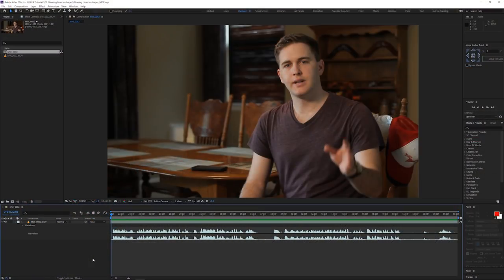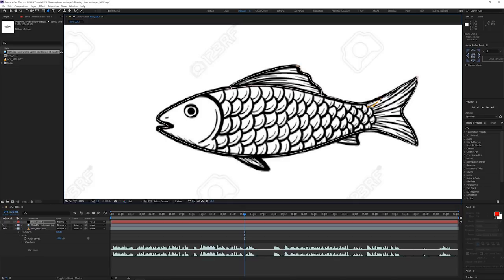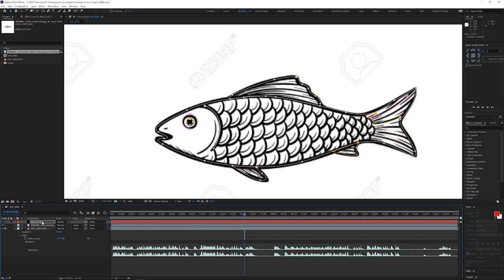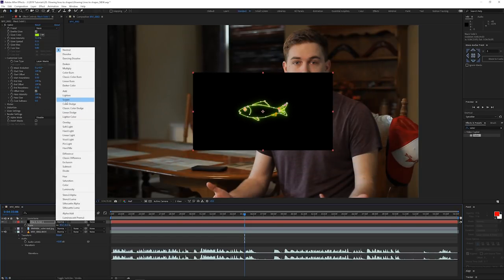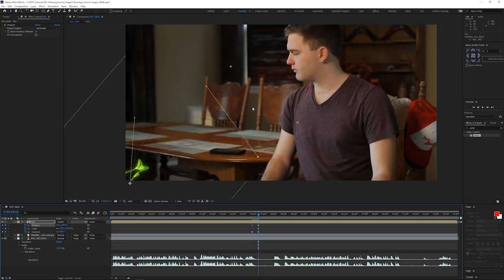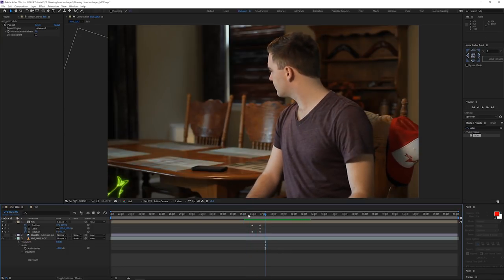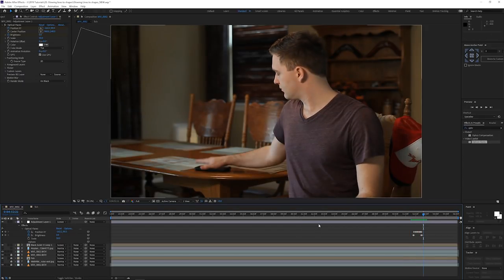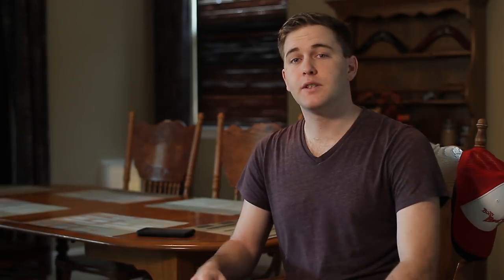Glowing Effect on Objects | After Effects | Blottermedia Dance Effects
⚡ Editing Tools I Use In This Video ⚡

How to animate the glowing lines effect in dancing videos on shapes. This After Effects Tutorial will help you know how to keyframe glowing shapes in after effects just like Blottermedia dance videos from Instagram.